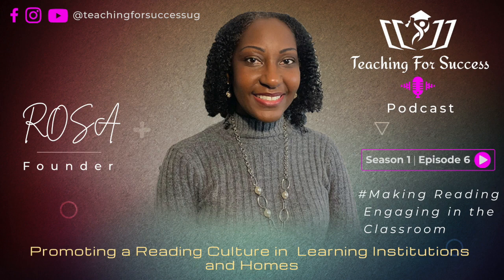Promoting a Reading Culture (Making Reading Engaging in the Classroom) - Sn.1 - Ep.6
In this episode I highlight the importance of making reading an engaging and enriching experience in the classroom for students of all literacy levels, with emphasis on the value of enhancing literacy skills to make reading more enjoyable. To foster a reading culture, key aspects include developing comprehension and reading strategy skills, creating a supportive reading environment, and incorporating various strategies across the curriculum.

Some strategies include dedicating time for daily reading, providing comfortable and accessible reading spaces, offering diverse reading materials, encouraging book recommendations, and organizing reading events. Comprehension strategies like asking questions, cultural relevance, making inferences, reader's theater, using prior knowledge, visual aids, and making connections are essential for improving students' understanding of texts.

For older students, book clubs and literature circles are recommended for deeper engagement. These settings enable students to apply classroom strategies to novels of their choice, facilitating meaningful discussions and mutual learning. By implementing these strategies, educators can promote student engagement, critical thinking, vocabulary enrichment, and cultivate a lifelong love for reading in all learners.